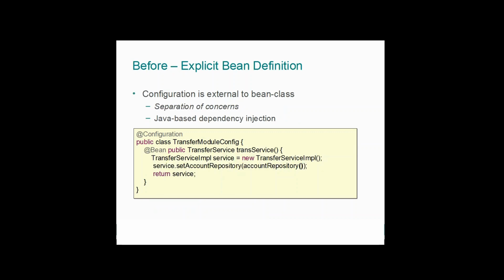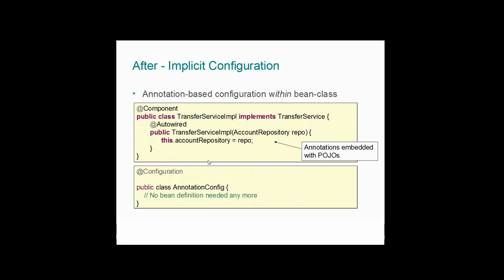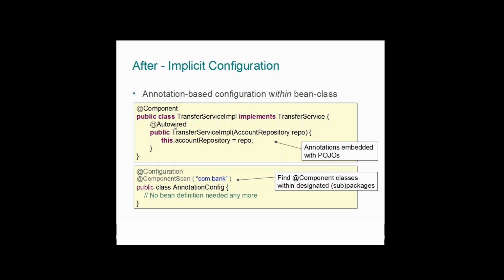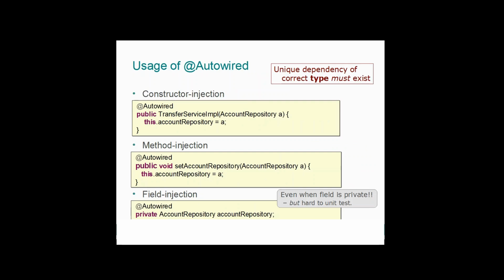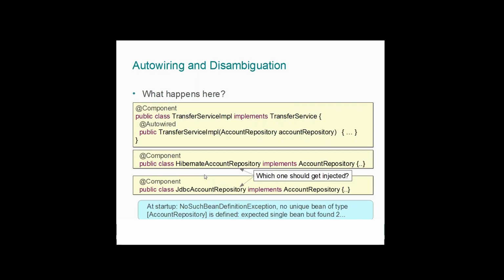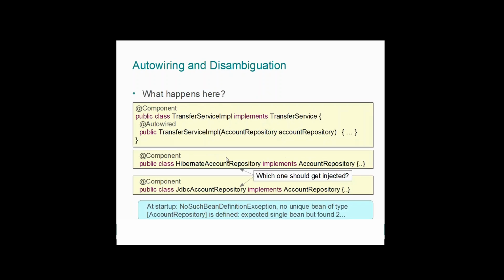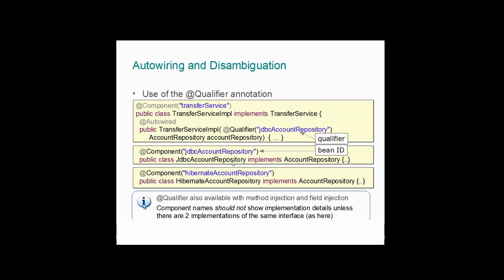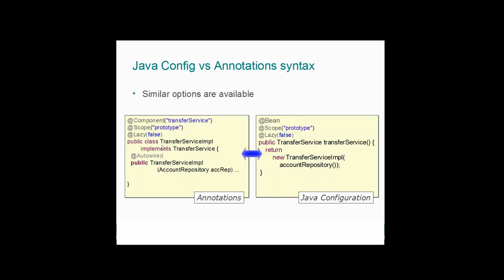Spring Dependency Injection Made Easy - using Annotations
Welcome to our user-friendly guide on Spring Dependency Injection (DI) using annotations! 🌟

In this video, we'll simplify the concept of dependency injection in Spring, showing you how to leverage annotations to manage your beans and their dependencies. This tutorial is perfect for developers looking to streamline their Spring applications using the powerful and convenient annotation-based configuration.

📌 What You'll Learn:
Introduction to Dependency Injection:

Understand the basics of DI and its benefits in creating loosely coupled, maintainable applications.
Setting Up Spring with Annotations:

Configure your Spring application to use annotation-based DI.
Discover the advantages of using annotations over traditional XML configuration.
Core Annotations:

@Component, @Service, @Repository, and @Controller: Learn how to mark your classes for Spring to manage.
@Autowired: Inject dependencies automatically into your beans.
@Qualifier: Handle multiple bean candidates with ease.
Using Stereotype Annotations:

Differentiate between various stereotype annotations and their use cases in Spring applications.
Configuration with @Configuration and @Bean:

Define beans and configure dependencies using @Configuration and @Bean annotations.